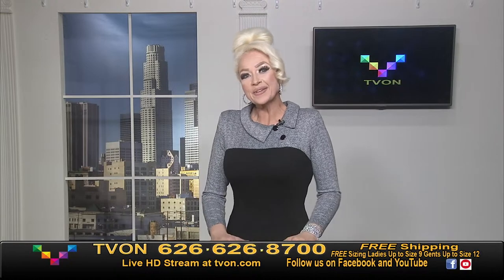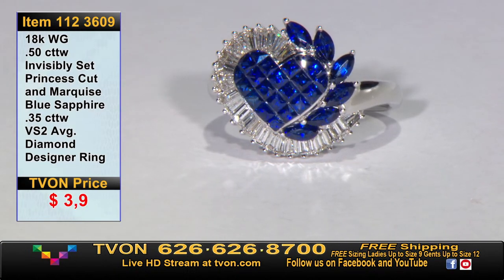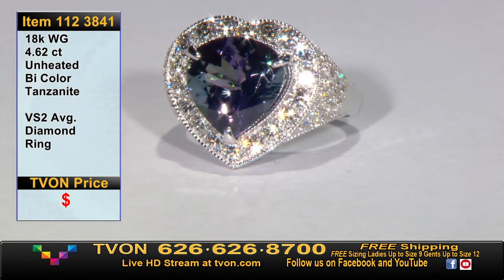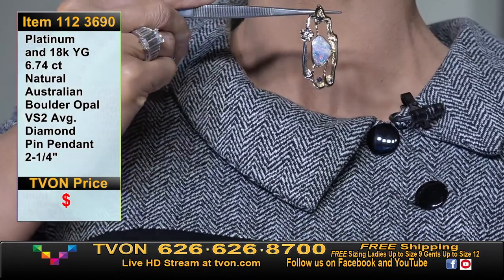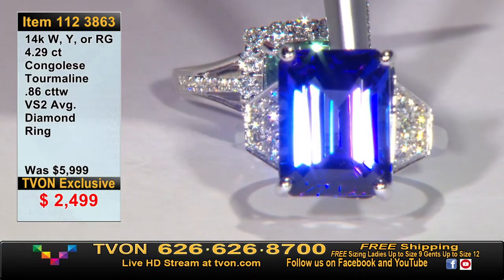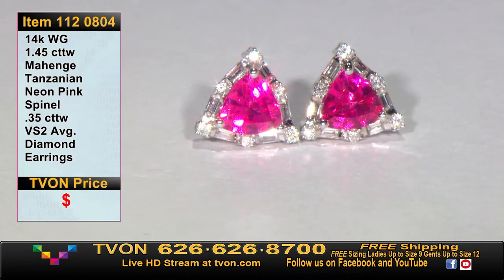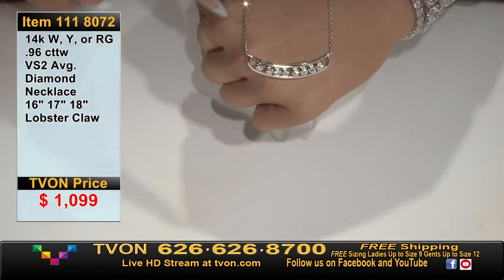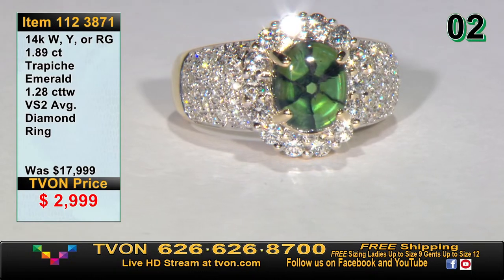TVON Live Fine Jewelry Shopping | April 7, 2024 FULL SHOW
Join us for 3 hours of live fine jewelry shopping featuring our collection of the best in colored gemstone and diamond jewelry and gold jewelry at unbeatable values! Get an unparalleled close-up and personalized look of your favorite pieces with our amazing hosts.